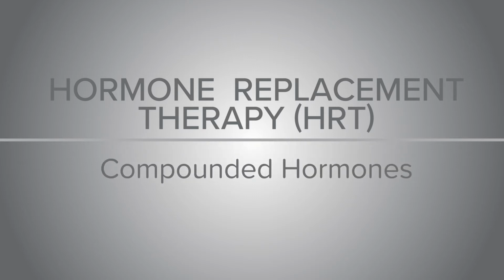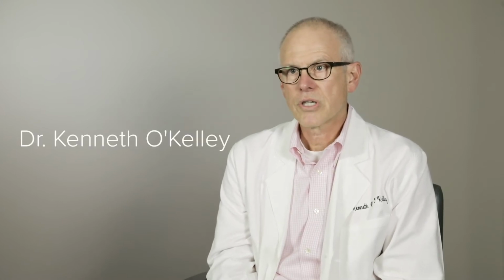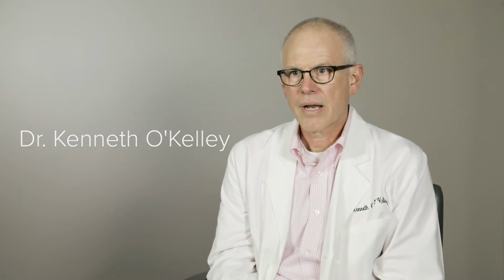Compounded Hormone Replacement Therapies-Dr. Kenneth O'Kelley-Generations ObGyn